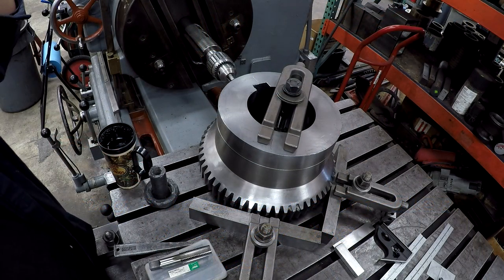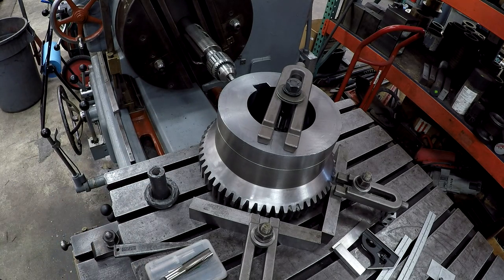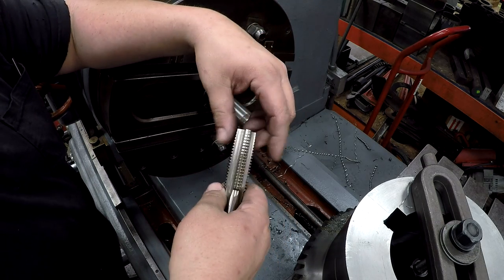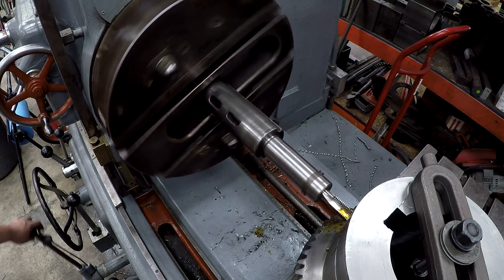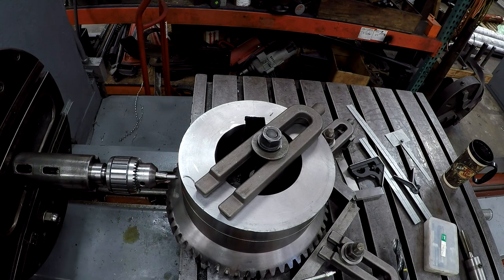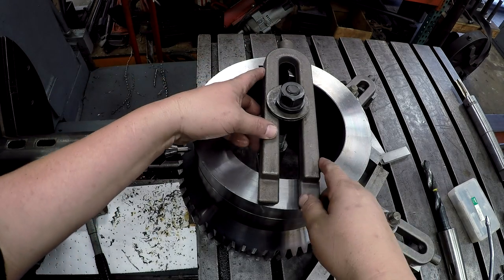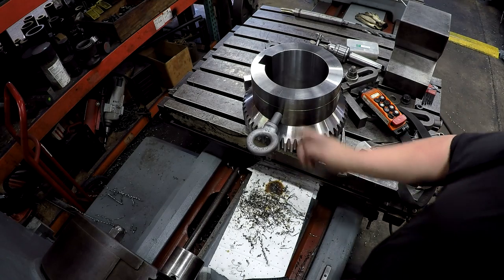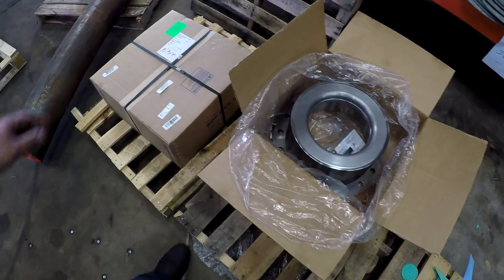Boring & Broaching a Kop Flex Shaft Coupling Part 4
This will the final video for the Kop-Flex coupling job. Here I'll be drilling and tapping the couplings for set screws using the Kearns boring mill. I'll give you a final overview of the job and show both parts of the coupling